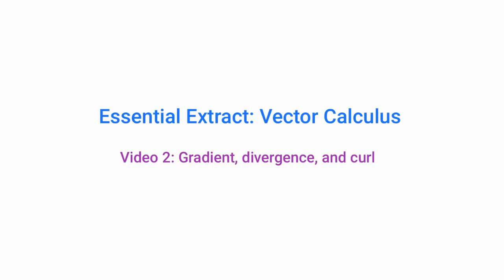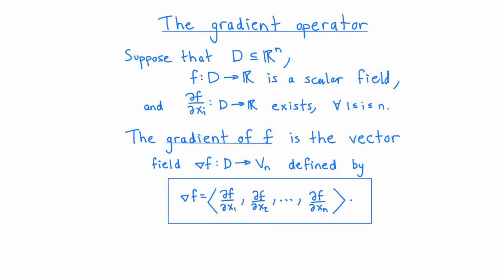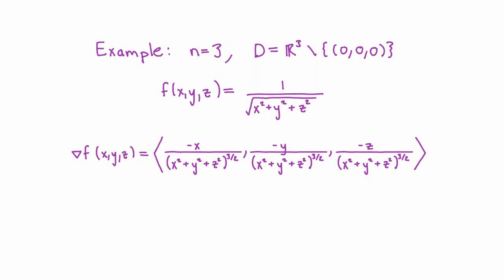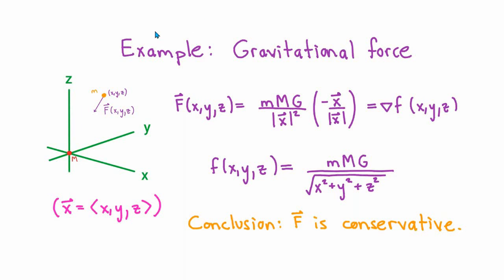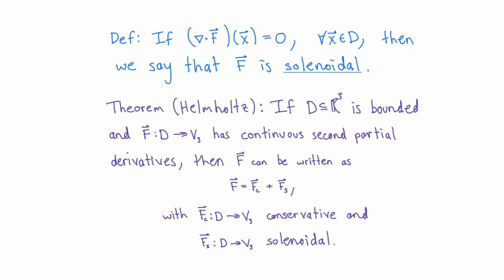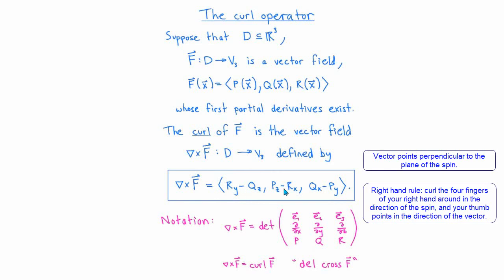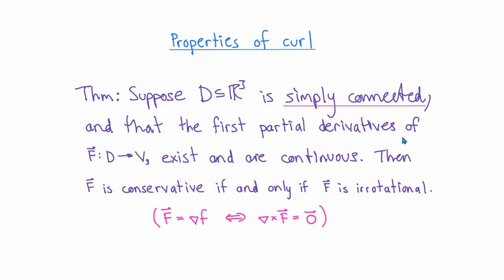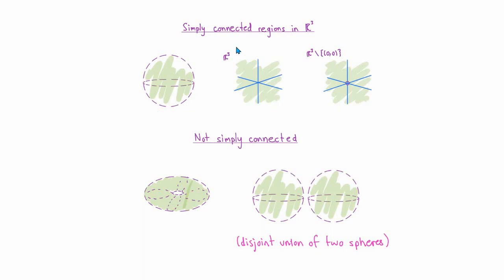Vector Calculus #2 | Gradient, divergence, and curl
This is the second video in my “Essential Extract” series on vector calculus. As mentioned in video #1 this series is intended to give a quick overview of all of the major topics that you are likely to cover in most courses on vector calculus. The focus is on breadth rather than depth – we will try to explain everything clearly as we move along, but we are not going to stop for too long on any single topic.

The one page vector calculus summary handout that goes with this series is available

What this video covers:

Intro (0:00)

Gradient operator (0:58)

Open sets (2:34)

Example: Computing the gradient (3:19)

Conservative fields (4:45)

Example: Gravitational force (5:04)

Divergence operator (6:20)

Solenoidal fields (8:01)

Fundamental Theorem of Vector Calculus (8:24)

Curl operator (9:06)

Irrotational fields (11:00)

Relationship between conservative and irrotational fields (11:44)

Simply connected sets (13:02)

What is covered in this series of videos:

Gradient, divergence, and curl operators (video #2 - this video)
Conservative, solenoidal, and irrotational fields (video #2)

Prerequisites:

A solid understanding of differential and integral calculus, partial derivatives, and multiple integrals.